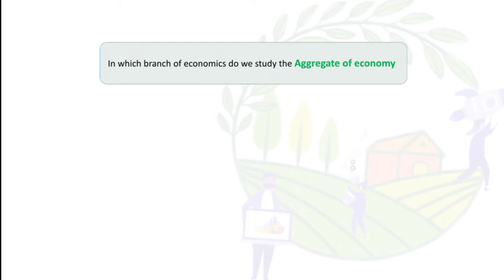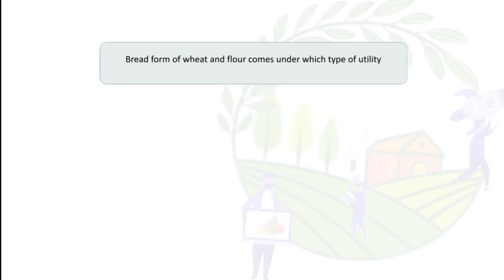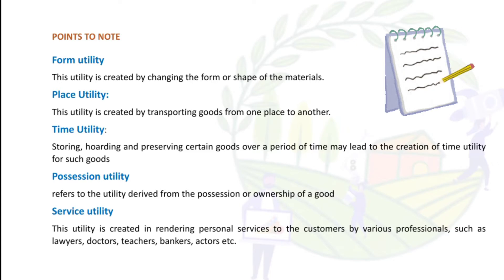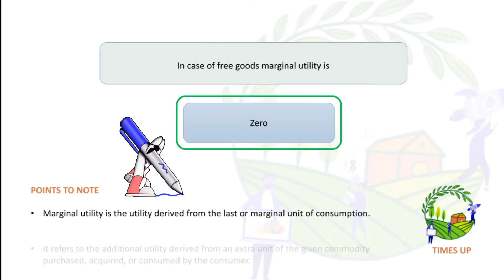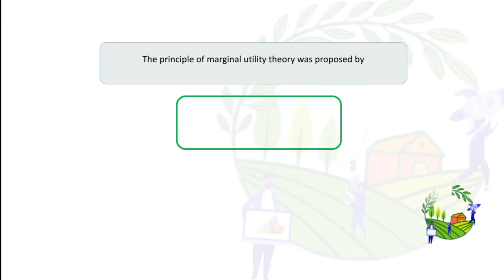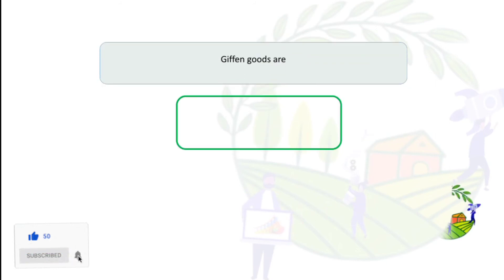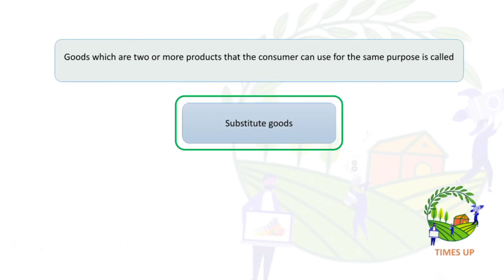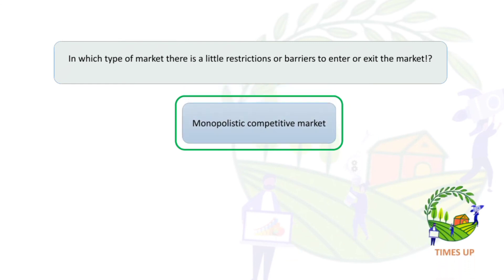Economics|Agricultural economics mcqs | utility, goods, demand| mba abm | agribusiness| part -2👍🏻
Economics imp objective for ICAR ABM
Part 1
part 3
CACP | CCEA | FRP | MSP | NABARD | NITI ayog | RBI | Economics Agricultural economics

Entrepreneurship imp objective for ICAR ABM
Part 1

Animal husbandry
Part 1

Economics|Agricultural economics mcqs | utility, goods, demand| mba abm |  part -2☝️